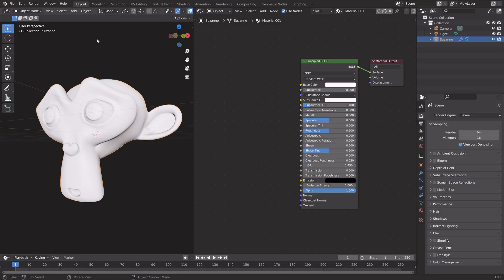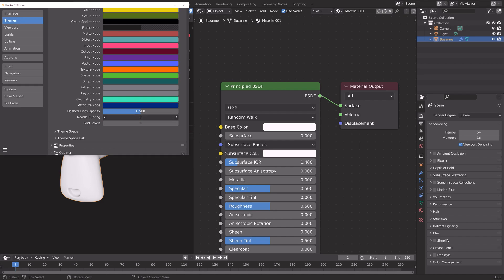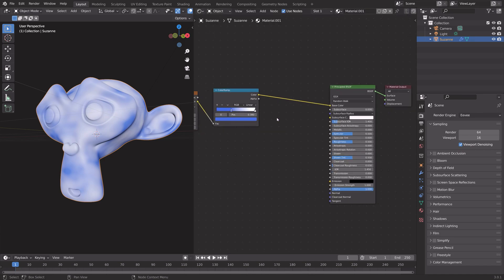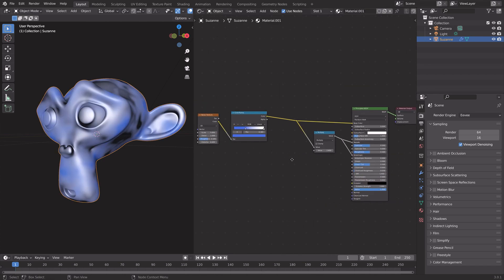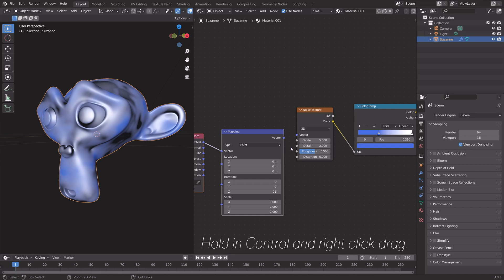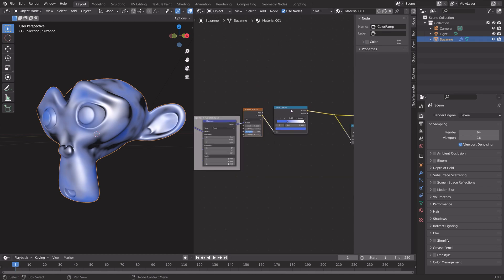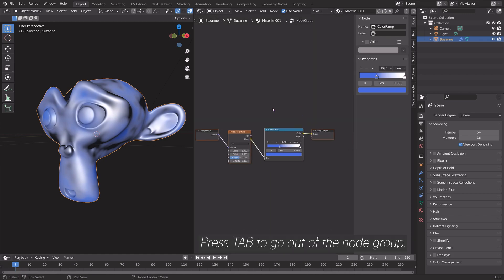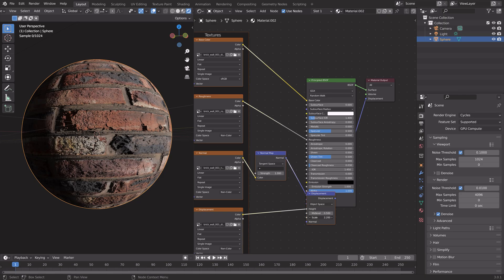Blender Node Tricks You Should Know!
A bunch of useful tips for nodes in Blender.